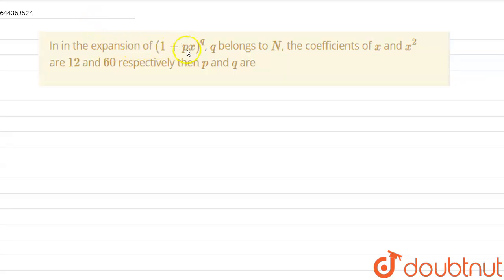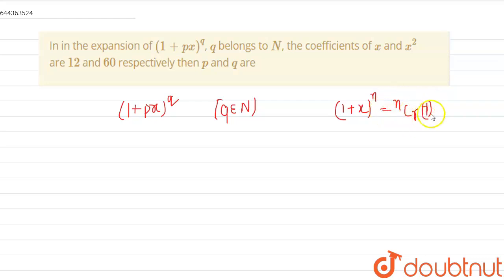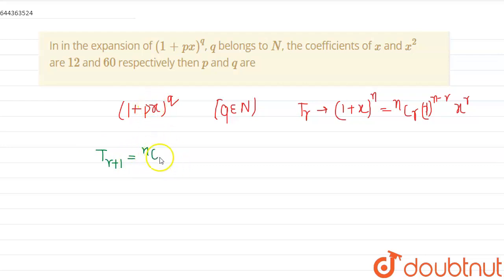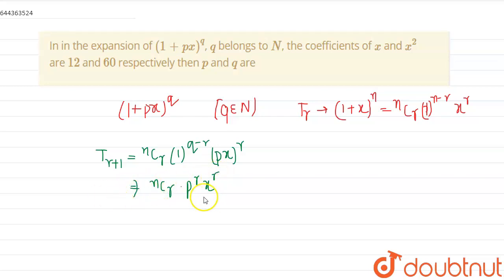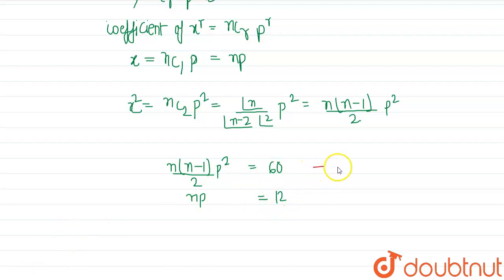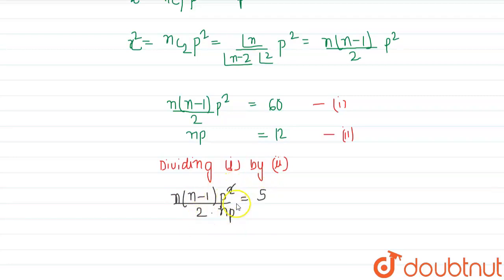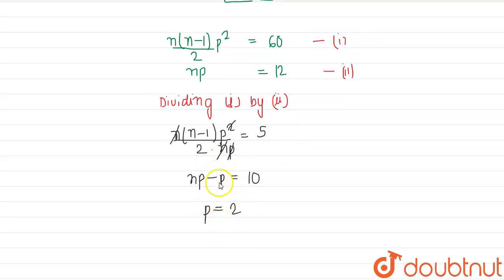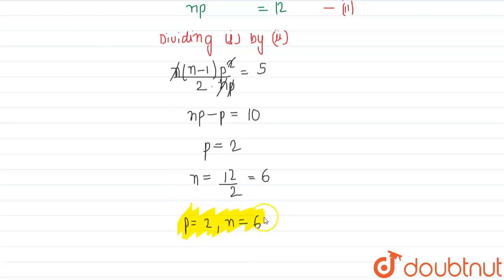In in the expansion of (1+px)^(q), q belongs to N, the coefficients of x and x^(2) are 12 and 60...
In in the expansion of (1+px)^(q), q belongs to N, the coefficients of x and x^(2) are 12 and 60 respectively then p and q are
Class: 12
Subject: MATHS
Chapter: BINOMIAL THEOREM
Board:IIT JEE

👉 Have Any Query? Ask Us.